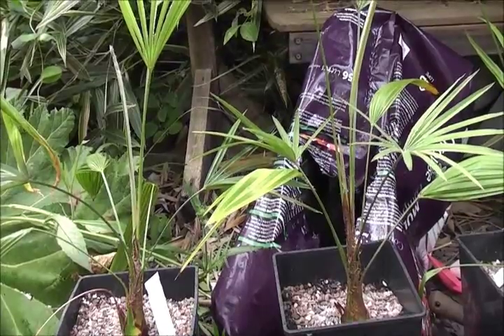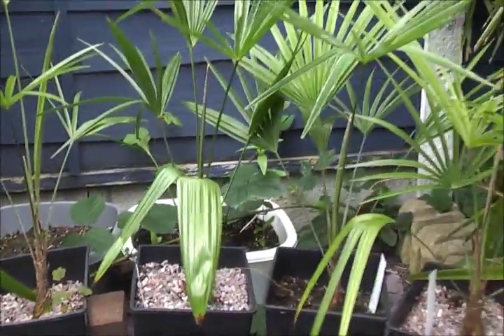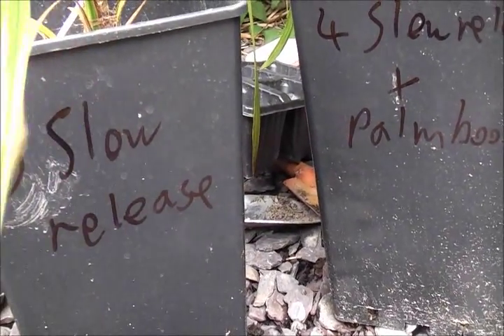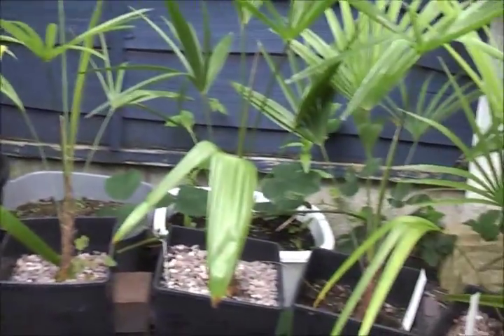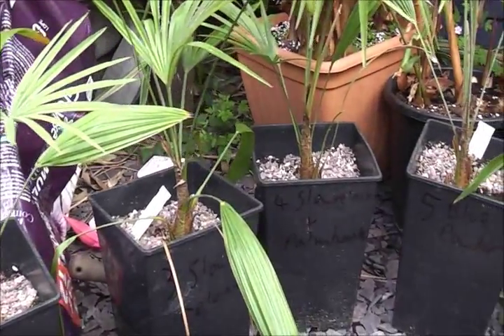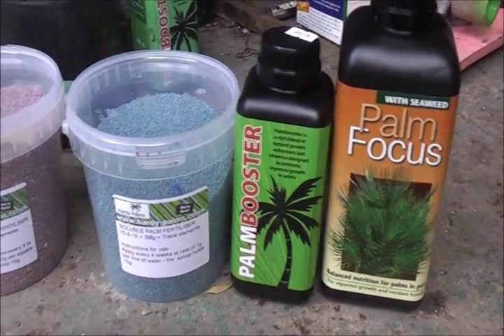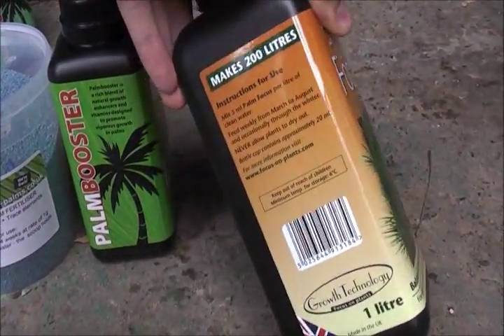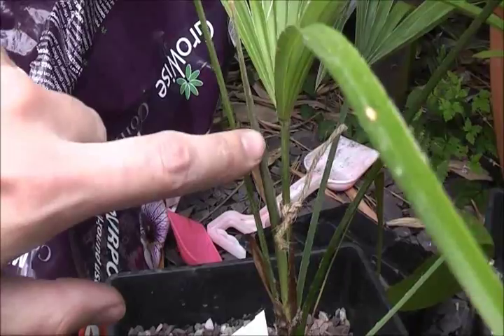Palm Fertilizer experiment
Part one of my Palm Fertilizer experiment to see if there are any benefits to feeding potted palms in various different ways.